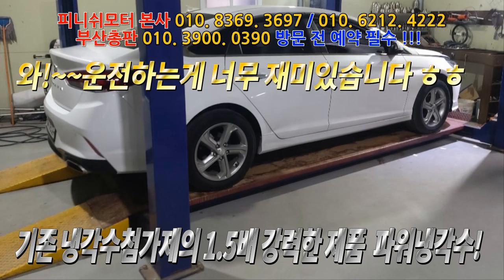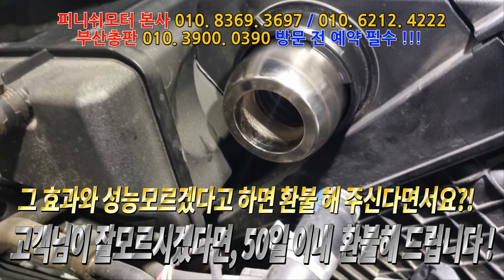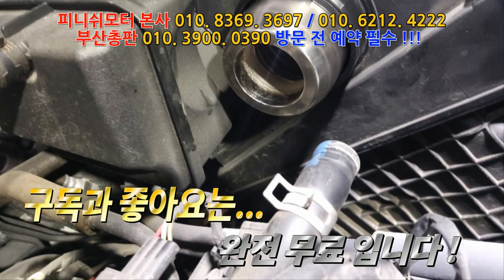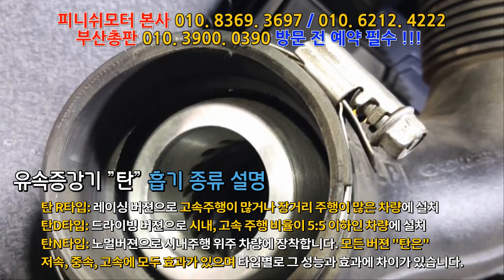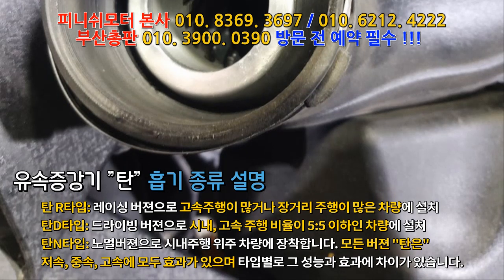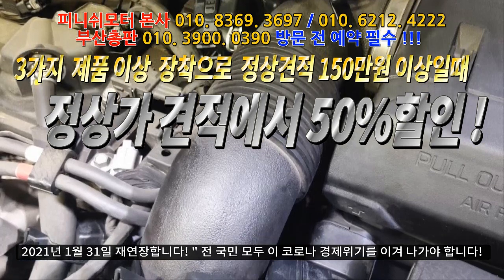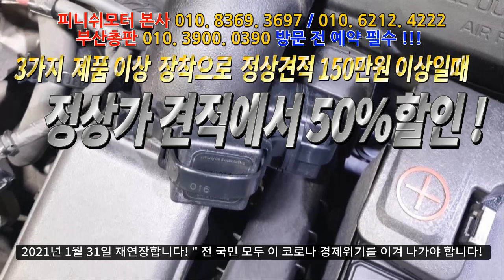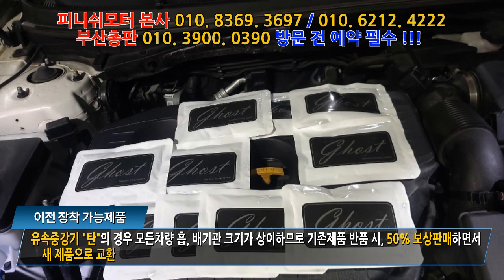[lf 소나타 17년] 자동차연비도 연비지만, 이거 너무재미 있는데요?????~~~자동차매연감소! 자동차출력증강! 자동차연비개선! 피니쉬모터에서 해결해 드립니다!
유튜브 검색창 "라파김태웅" 치시고 구독신청 하시면, 매일매일 업로드 되는 영상을 실시간으로 시청 할 수 있습니다! 본사서울경기인천 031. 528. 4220 / 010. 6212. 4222 / 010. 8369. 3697 부산총판 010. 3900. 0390